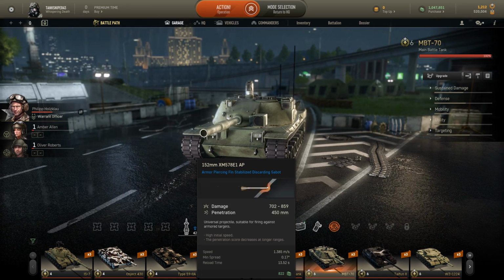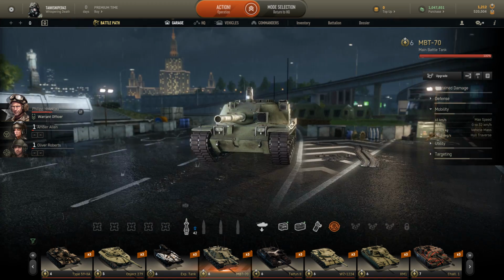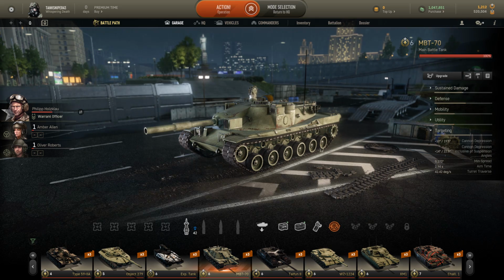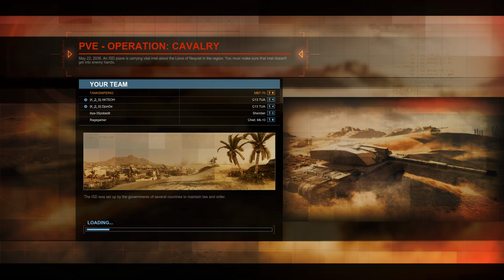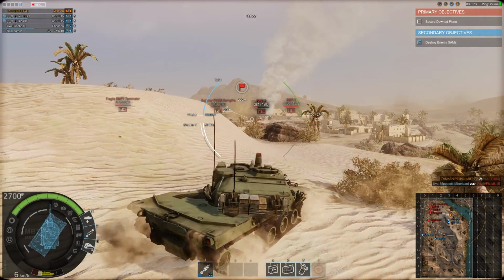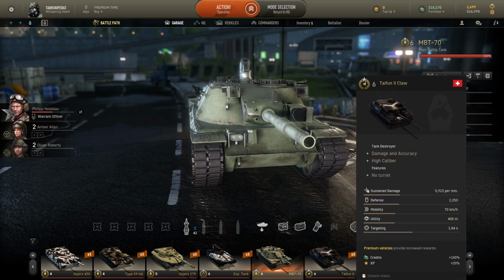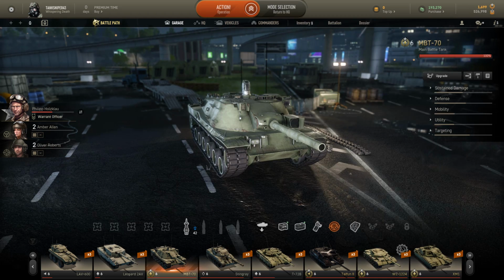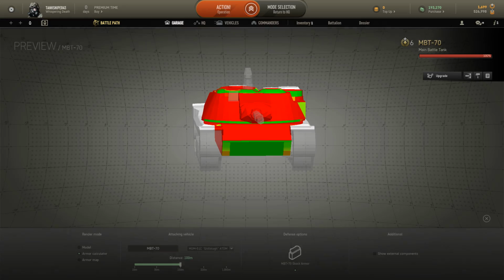Armoured Warfare: MBT 70 (Going back in time)